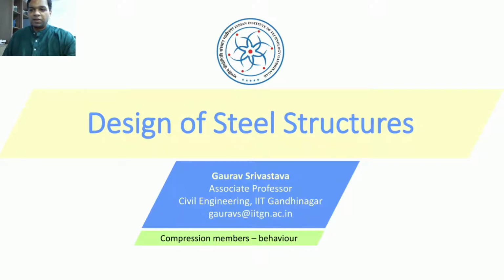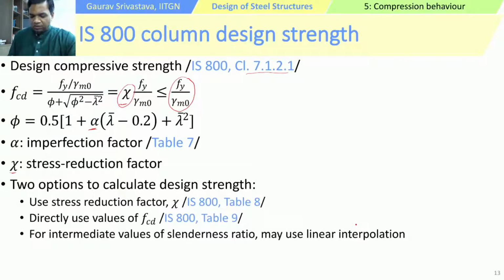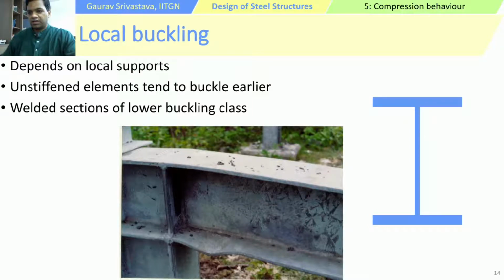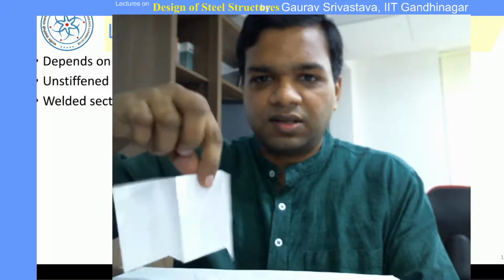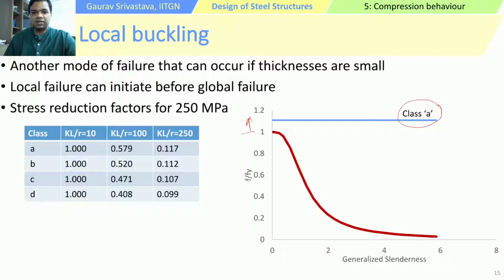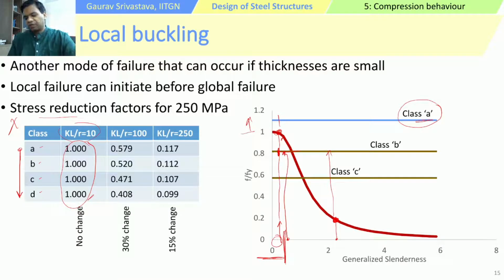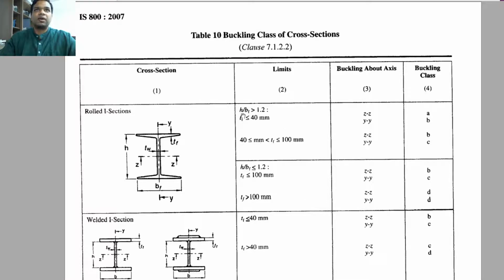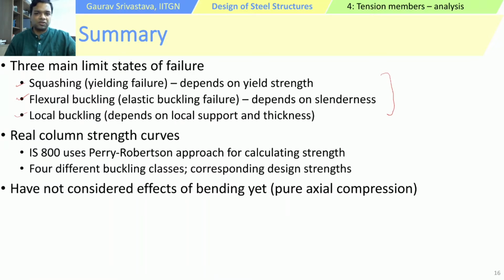Steel Design - 6.4 Compression members - buckling class, effects of local buckling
Lectures on Design of Steel Structures